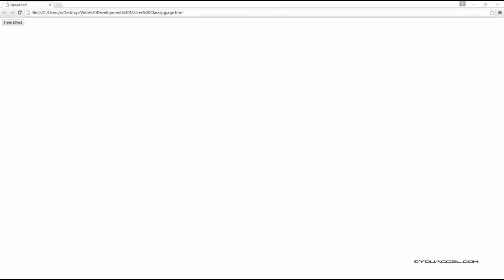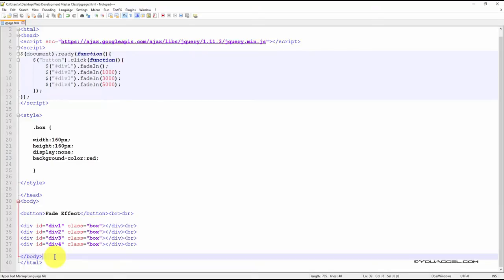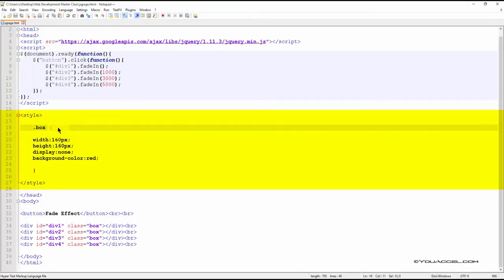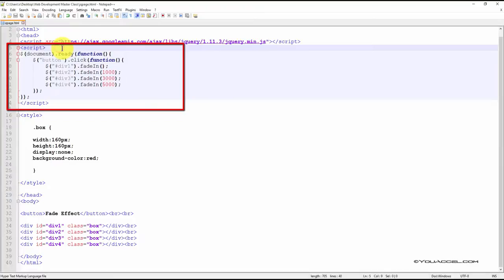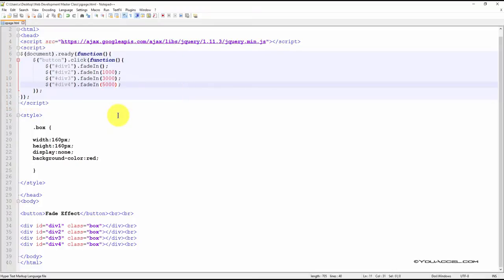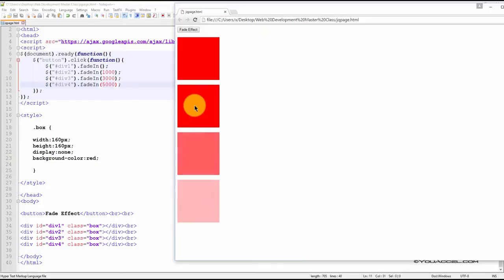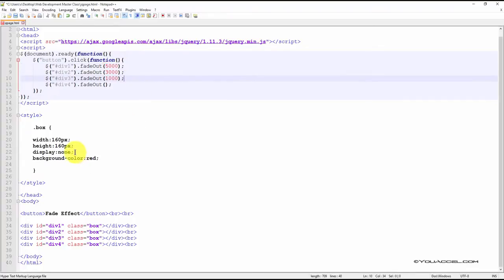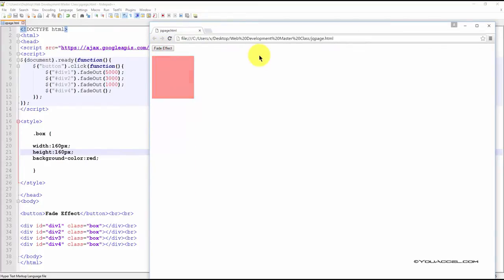jQuery Fade In-Out | Tutorial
Skills: This lecture explores the jQuery "fadeIn()" and "fadeOut()" methods of animating an element.